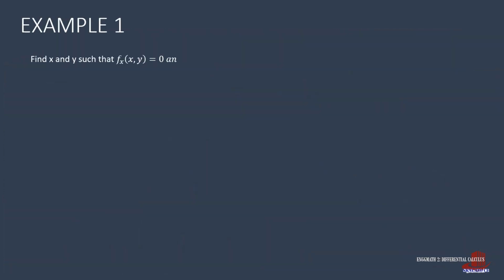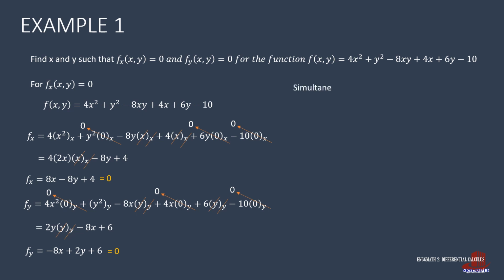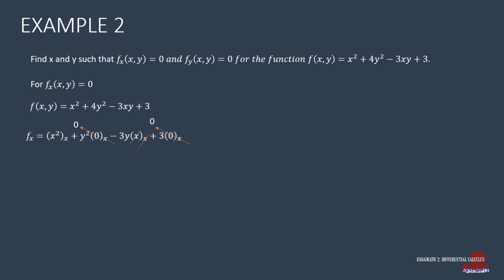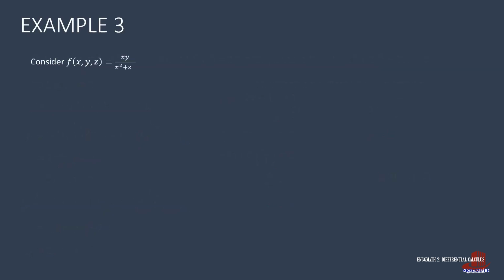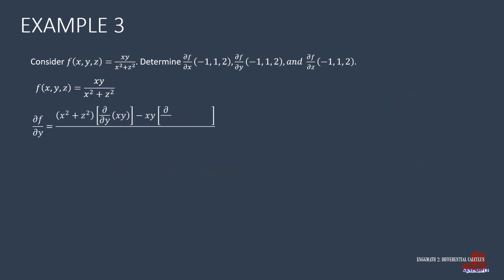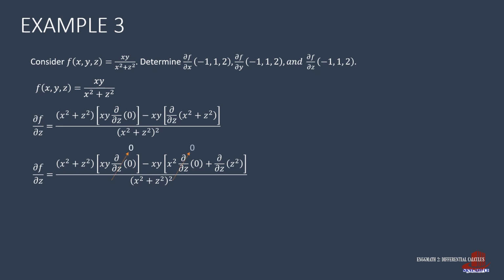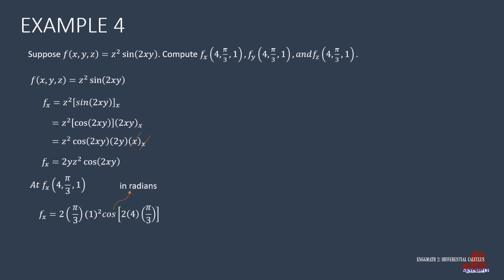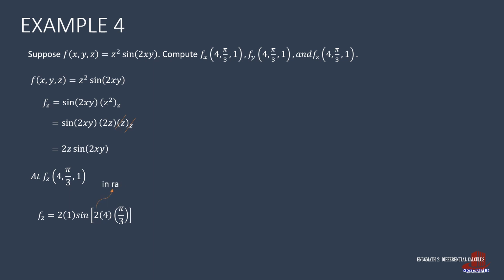PARTIAL DERIVATIVES: EVALUATING FUNCTIONS THROUGH PARTIAL DERIVATIVES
There are different problems that may arise from partial derivatives. They can be considered as applications.